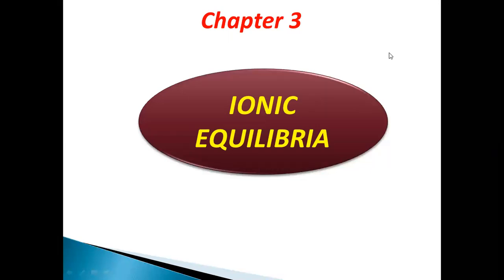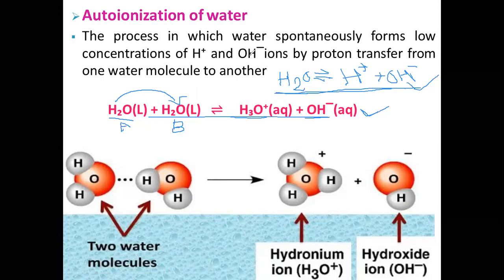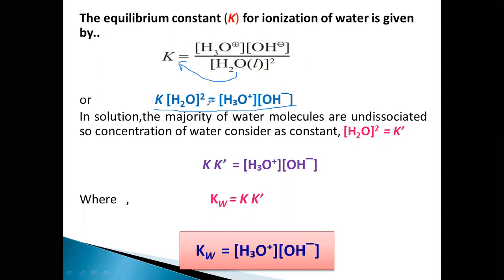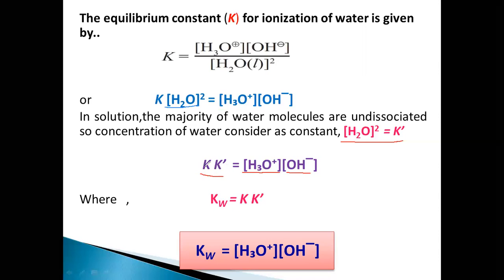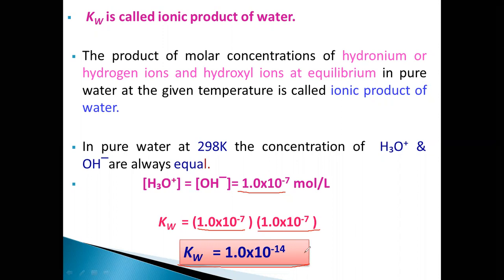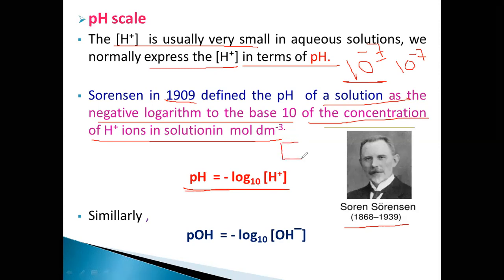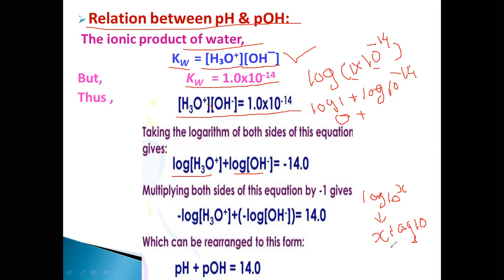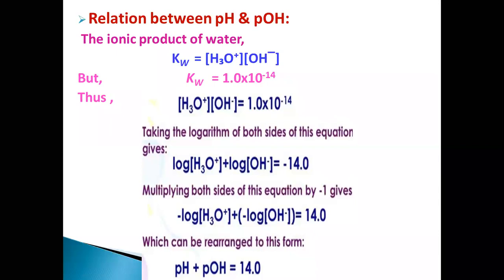IONIC EQUILIBRIA LECTURE NO 3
Auto ionization of water & Relation between pH & pOH by Dr. Trupti Lawankar